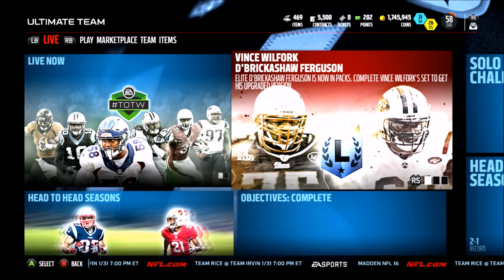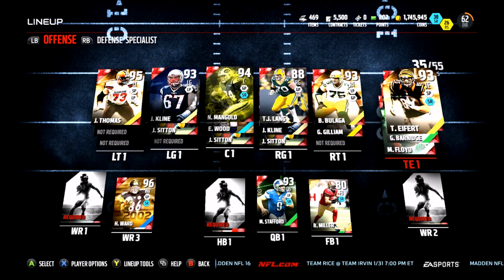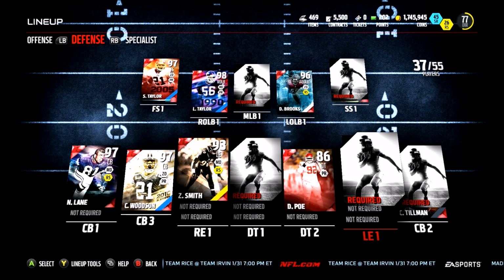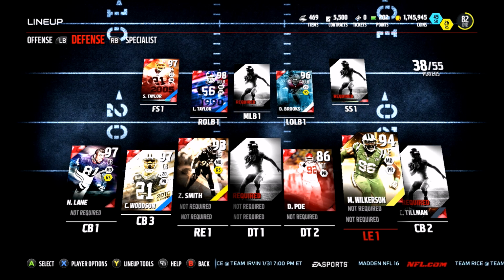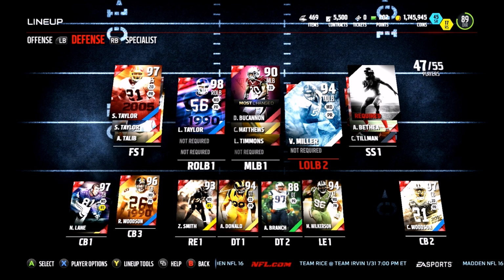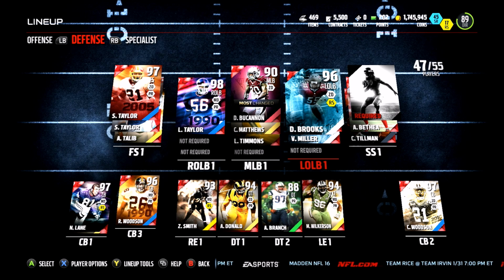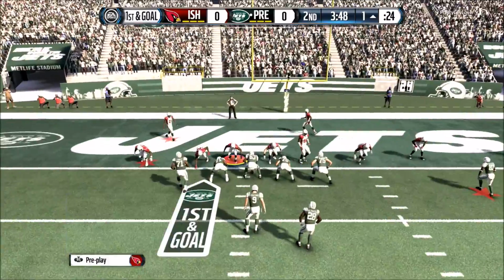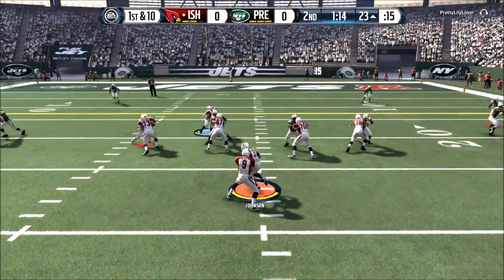TOTY LINEUP UPDATE & GAMEPLAY MADDEN 16 MUT H2H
ish De'La' Ish presents = TOTY LINEUP UPDATE & GAMEPLAY MADDEN 16 MUT H2H